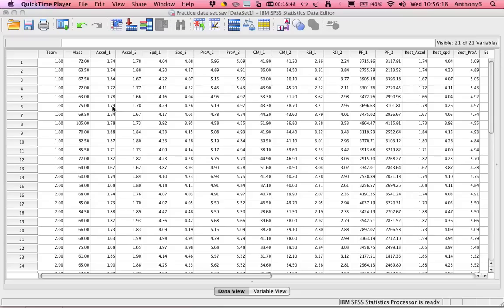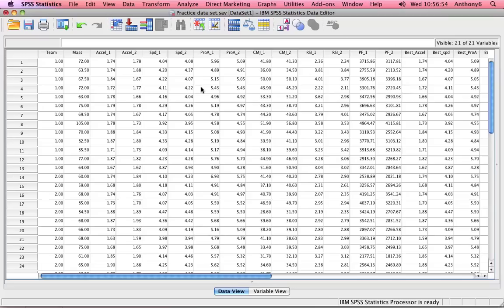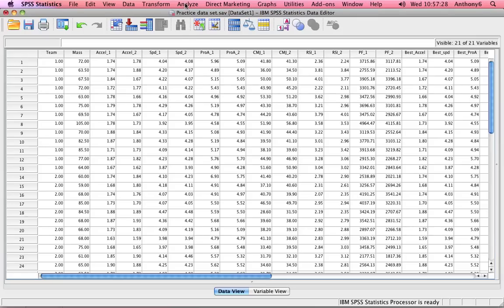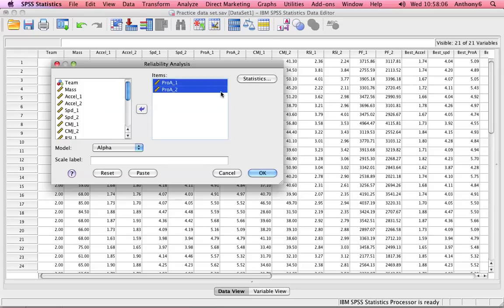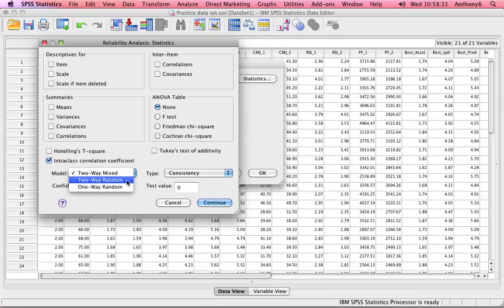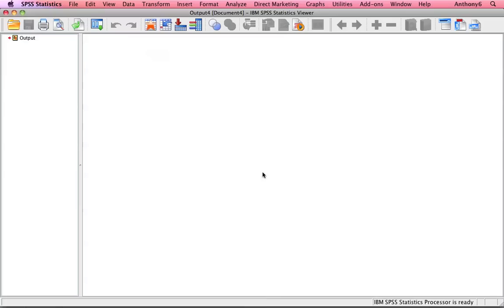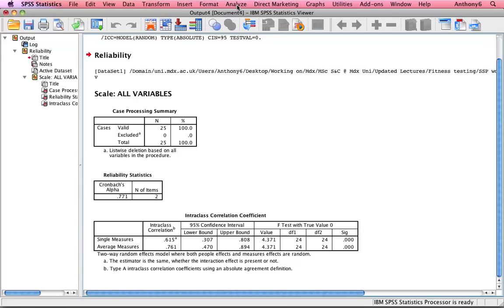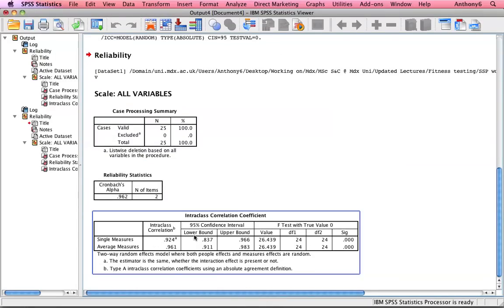Reliability using ICC in SPSS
95% Confidence intervals (CI) should be defined as follows: defines a range of scores for which we can act as though the true population value lies within
. Specifically, they inform us that were we to calculate 95% CIs repeatedly, across similar samples, then 95% of them would include the true population value.